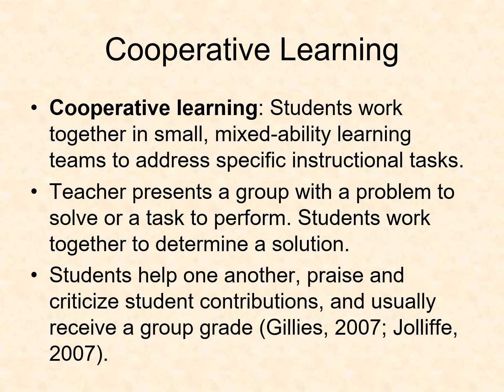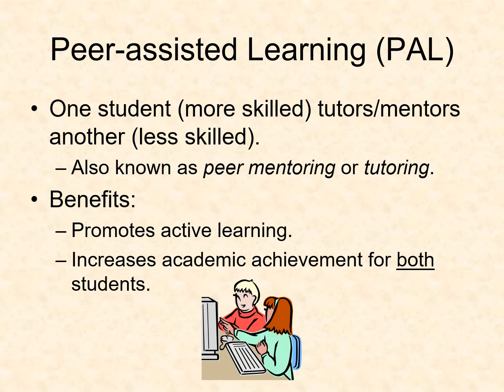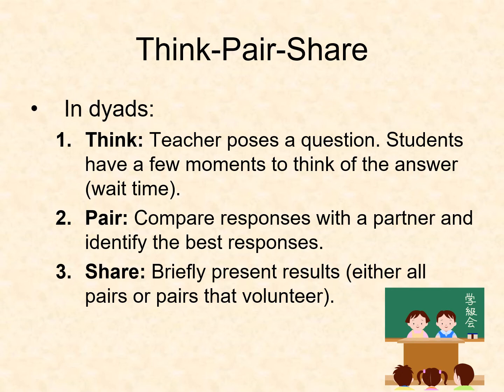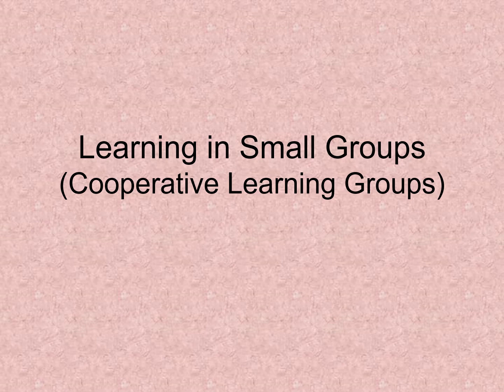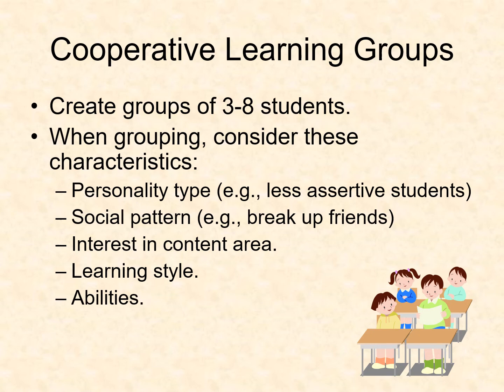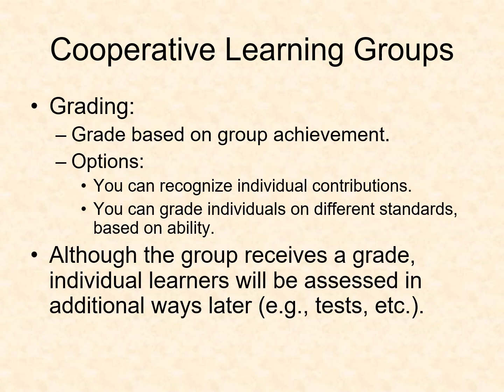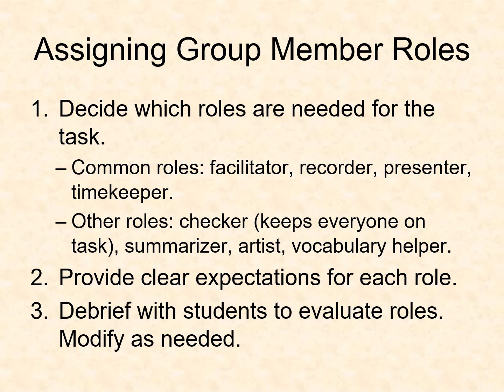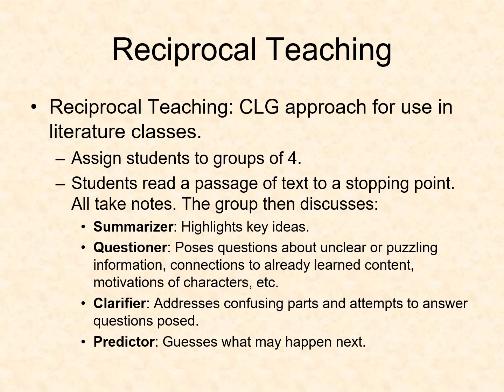SecEd Methods: Cooperative Learning Groups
Considers the student-centered method of cooperative learning groups and their use in the classroom This video represents instruction as part of TED 369 Curriculum and Methods Secondary Education at Misericordia University.